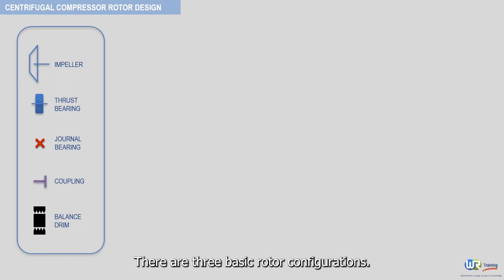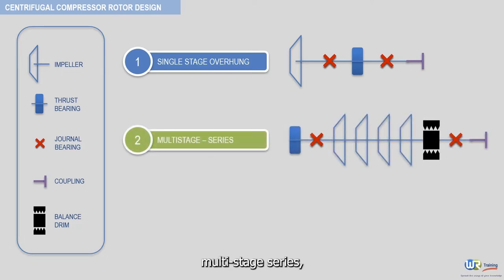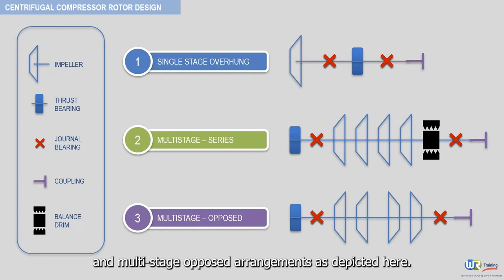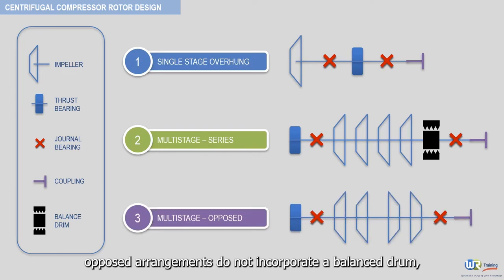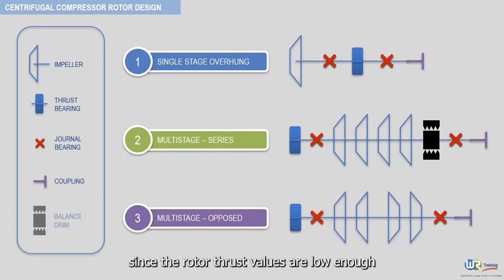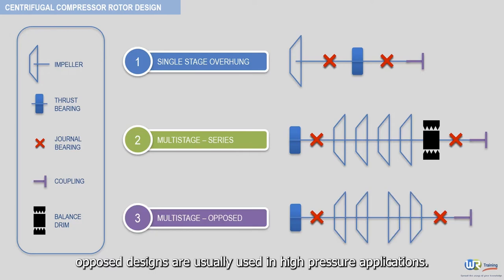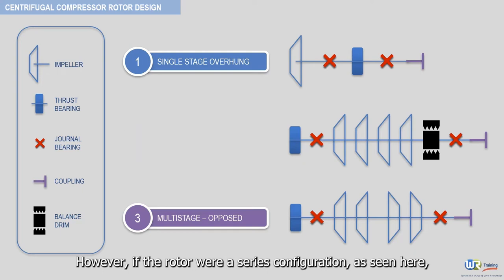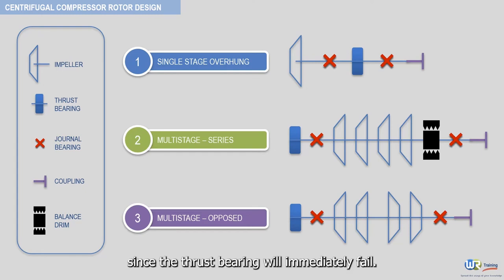Rotor configuration of centrifugal compressors - rotating equipment basics by WR Training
In this video, we discuss the various rotor designs of centrifugal compressors.

This video is part of our online course: Centrifugal Compressors – Principles, Operation and Design – Rotating Equipment Basics

This training course is designed to provide you with a complete understanding of construction details and functioning of centrifugal compressors. This understanding is a prerequisite for successful operations of your plant and piping system.
The course includes extensive graphics, cut sections and 3D animations. This will give you a virtual practical exposure on centrifugal compressors.
The objective of this course is threefold :
1. Break down for you all the centrifugal compressors operating principles into easily digestible concepts like compressor head, performance curve, system resistance, surge, stonewall, etc…
2. Illustrate through 3D animations and cut-sections the main compressor mechanical components like impellers, shafts, bearings, seals, etc…
3. Provide guidelines and best practices for operation, maintenance and troubleshooting
This training course also covers other types of compressors like axial compressors, rotary screw compressors, reciprocating compressors just to name a few.
The objective is to observe the similarities in both performance and mechanical aspects of various types of compressors.
So after enrolling in this course, you will not only learn valuable information on centrifugal compressors but also a great deal on other types of compressors.